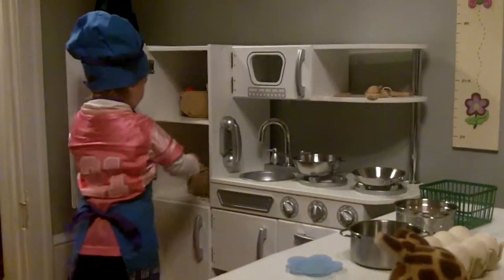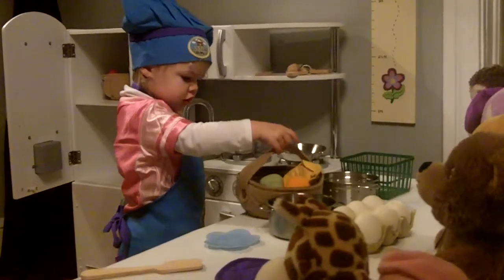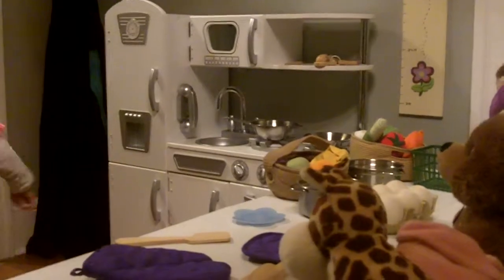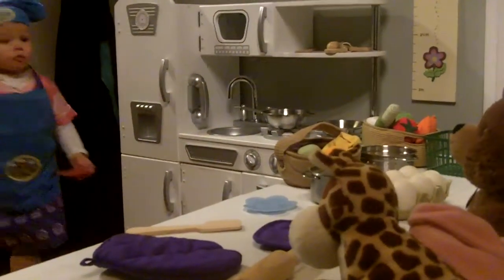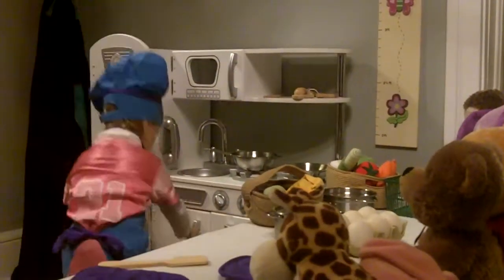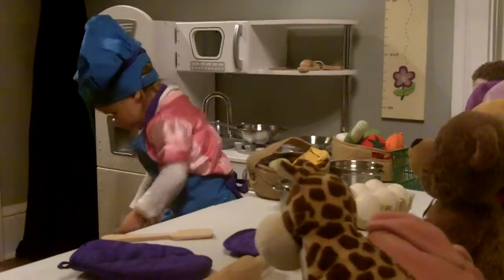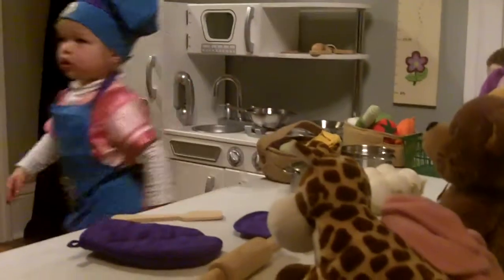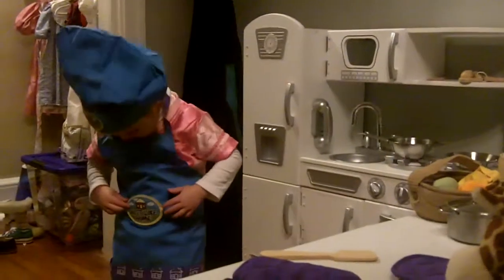Stinky Garlic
This time she put her apron and hat on to cook some more and tell Daddy what she had been cooking all afternoon.  She made sure to tell him about the stinky garlic!